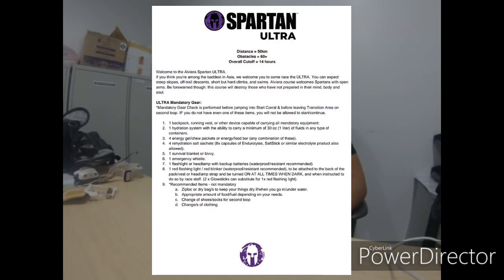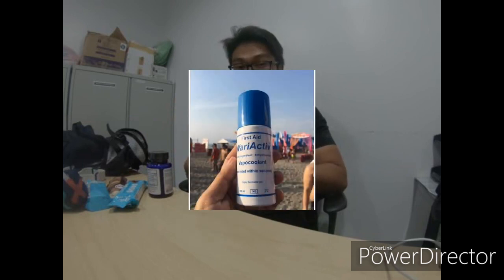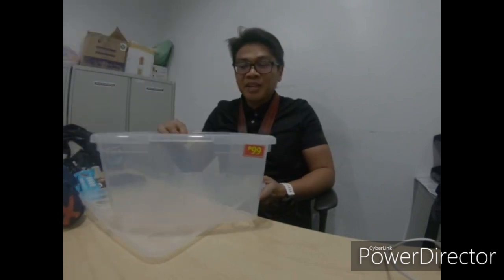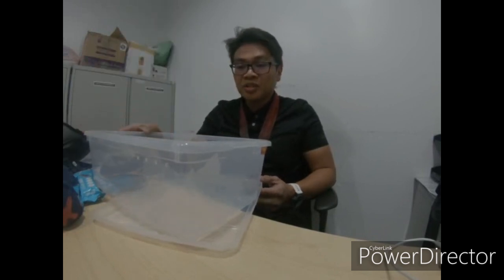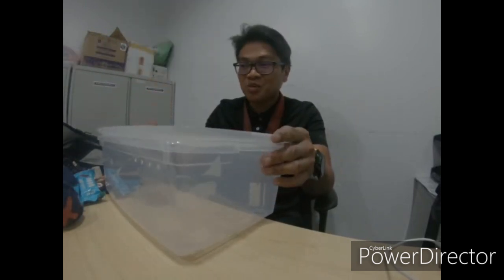Blahblahblah Vlog:the Ultra haul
the first Spartan Ultra in the Philippines is almost here and the guide is out but still not sure about to bring,eat or wear?i got you covered in this vlog,if you have any other advice for our fellow racers, dont be afraid to write at the comment section.AROO!
PS count how many ok and stuff i mentioned hehe!